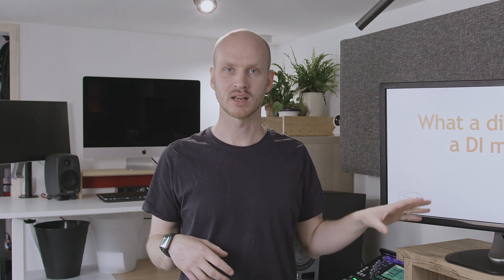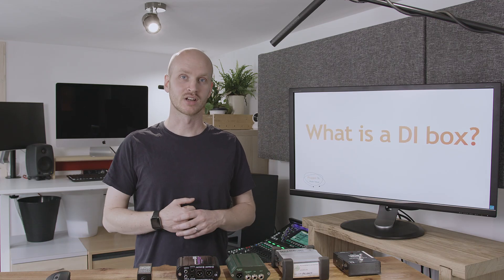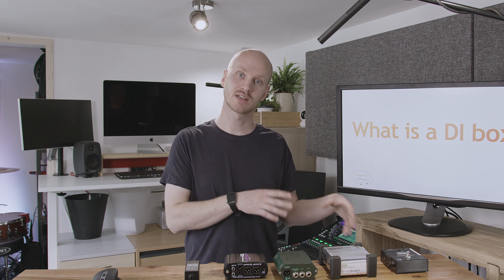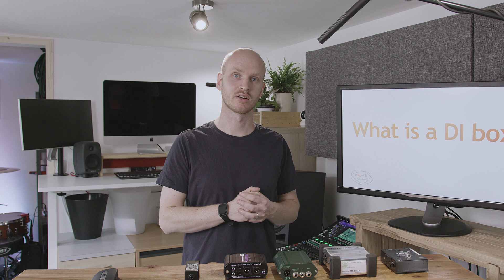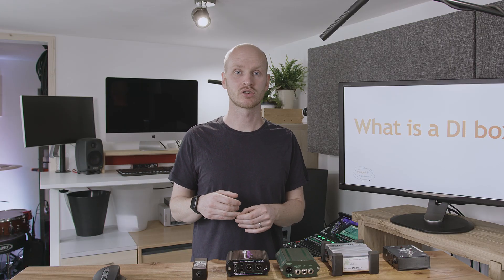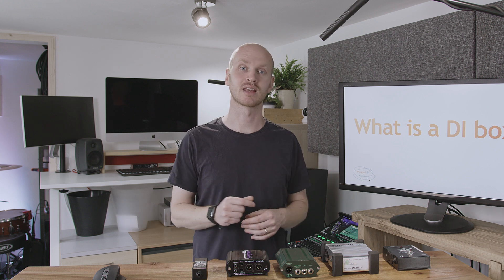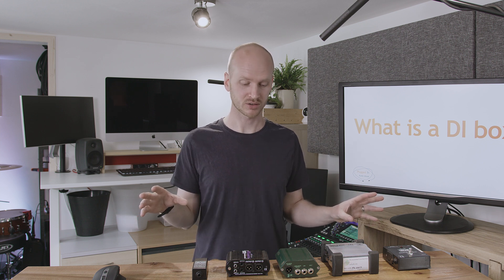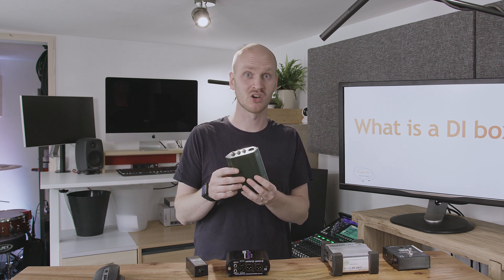What is a DI box and why should you use one?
In churches across the UK people are using DI boxes every week, but do you really know what it is doing and why you need one?
In this video we will take a close look at DI boxes. What are they? What do they do? And why do we even need one anyway?

0:00 introduction
1:24 Do I need a DI box?
2:16 What is a DI box?
6:55 Other features of a DI box